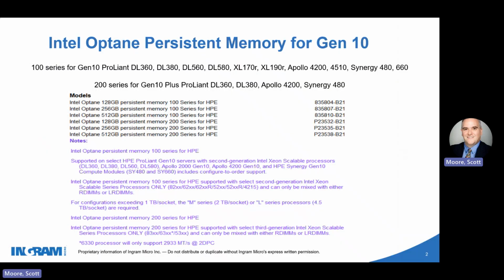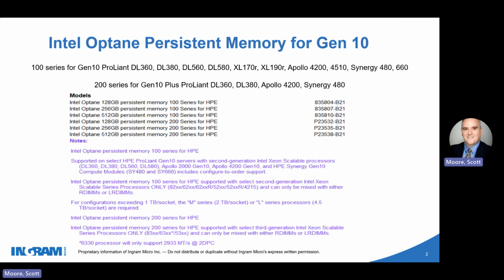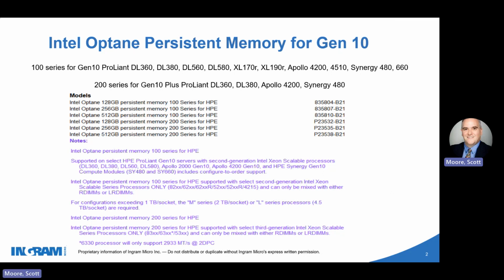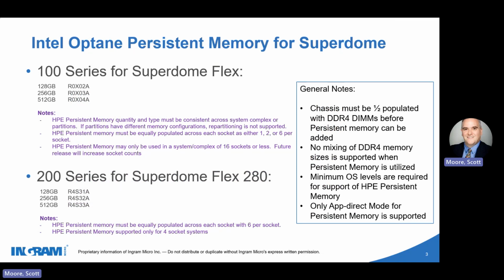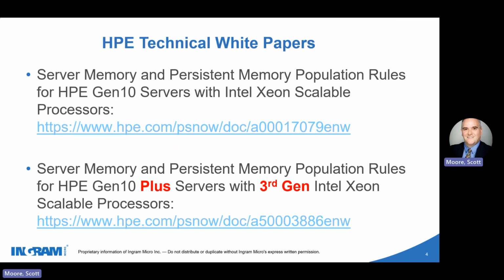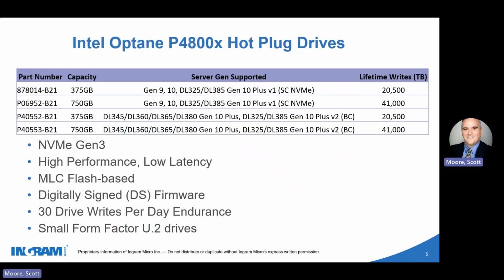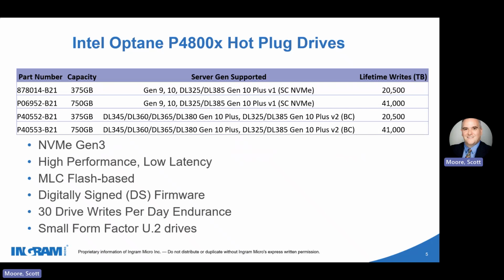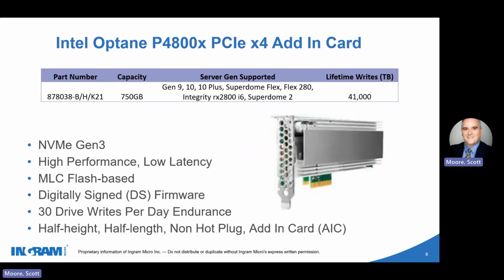Ingram Micro SDAS Presents: HPE and Intel Optane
0:00 Intro
00:27 100 and 200 Series Persistent Memory for Gen 10 and Gen 10 Plus
02:00 100 and 200 Series Persistent Memory for Superdome Flex and Superdome Flex 280
02:34 HPE Technical White Papers on PMEM Population Rules; note on PMEM and Gen 11
03:11 Intel Optane P4800x Hot Plug U.2 Drives
04:43 Intel Optane P4800x PCIe x4 Add In Card